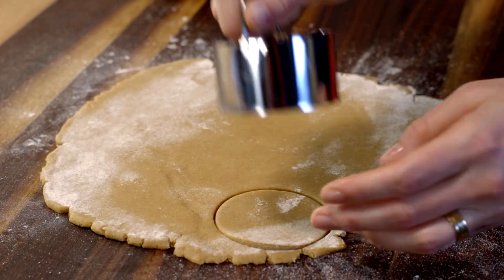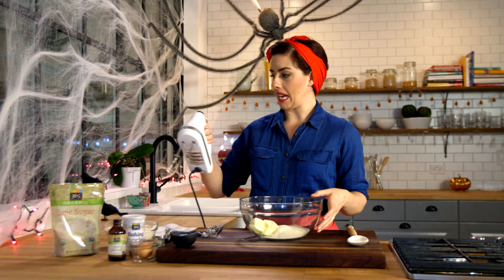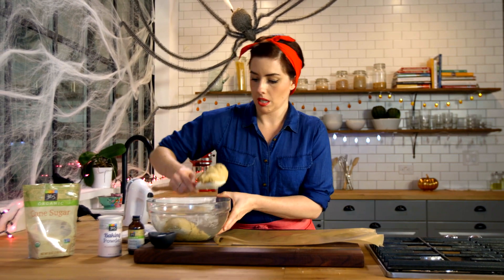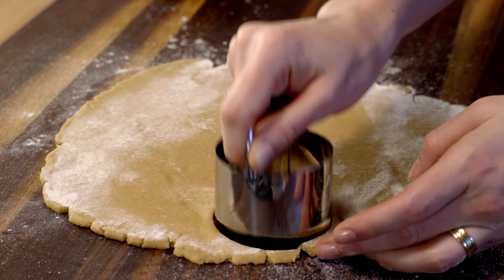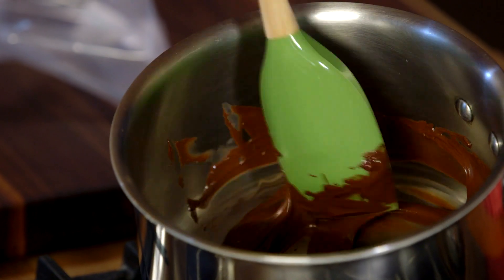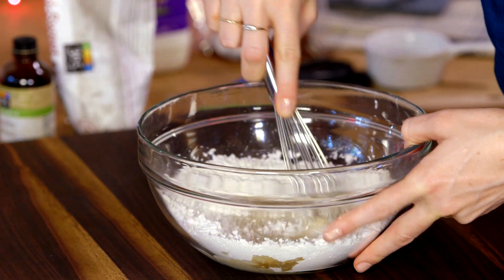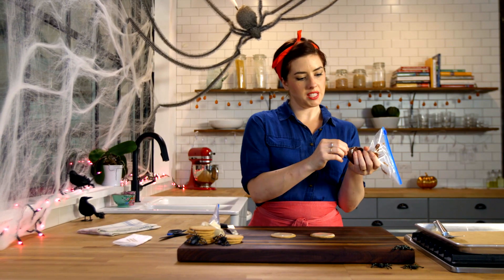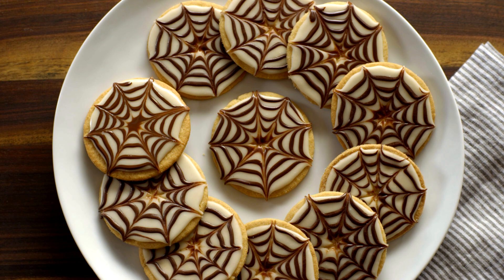Spider Web Sugar Cookies | Freshly Made | Whole Foods Market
Create these perfectly creepy cookies for Halloween with a simple decorative icing trick. Melted chocolate makes the spider webs and complements the sweet whole wheat cookies.

Ingredients:
Cookies
2 cups whole wheat pastry flour, plus more for dusting
1/2 teaspoon baking powder
1/4 teaspoon fine sea salt
1/2 cup (1 stick) unsalted butter, softened
3/4 cup granulated sugar
1/2 teaspoon pure vanilla extract
1 egg

Icing
1/2 cup semisweet chocolate chips
2 cups powdered sugar
2 tablespoons plus 2 teaspoons reduced-fat (2%) milk
1 tablespoon plus 1 teaspoon light corn syrup
1/2 teaspoon pure vanilla extract

Method:
To make the cookies, in a medium bowl, whisk together flour, baking powder and salt; set aside. In a large bowl, using an electric mixer fitted with the paddle attachment, beat together butter and granulated sugar on medium speed until light and fluffy. Beat in egg and vanilla until well blended. Add flour mixture and beat on low speed until combined. Divide dough in half and shape into 2 disks. Wrap in parchment or waxed paper and refrigerate until firm, at least 1 hour or overnight.

Preheat the oven to 350°F. Line 2 baking sheets with parchment paper. Working with one disk of dough at a time on a floured surface, roll out dough 1/4 inch thick and cut out cookies with a floured 3-inch round cookie cutter. Transfer to the prepared baking sheets, spacing them 1 inch apart. Repeat with remaining dough.

Bake until cookies are just golden around the edges, 10 to 12 minutes. Transfer cookies to a wire rack and let cool completely.

To make the icing, melt chocolate chips in a microwave or a double boiler and let cool slightly. Transfer to a piping bag or a resealable plastic bag and set aside.

In a medium bowl, whisk together powdered sugar, milk, corn syrup and vanilla until smooth (mixture will be quite thick but pourable). Transfer sugar icing to a separate piping bag or a resealable plastic bag. Cut open tip of piping bag about 1/4 inch wide. Working with 2 cookies at a time, pipe a circle of sugar icing and fill in with more icing, leaving a 1/2-inch border around edge of cookie (spread until smooth with an offset spatula if needed). Cut open tip of melted chocolate piping bag about 1/8 inch wide. Starting in center of cookie, pipe a spiral moving out toward edge of cookie. Use a toothpick to drag icing from center out toward edge to create a spider web. Let sit on the wire racks or baking sheet until icing is set.

Cookies will keep in an airtight container at room temperature for up to 3 days.

Nutritional Info:
Per Serving: Serving size: 1 iced cookie, 160 calories (50 from fat), 5g total fat, 3.5g saturated fat, 20mg cholesterol, 40mg sodium, 26g carbohydrates, (1 g dietary fiber, 19g sugar), 2g protein.